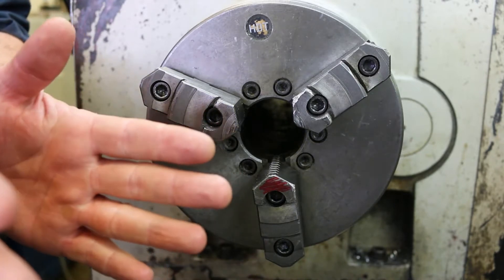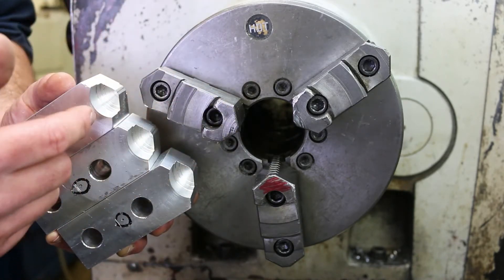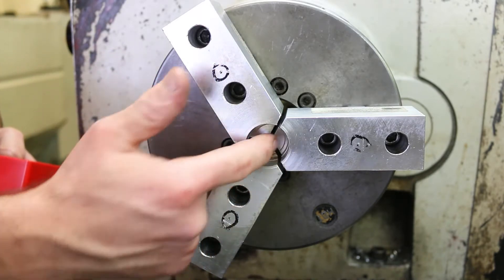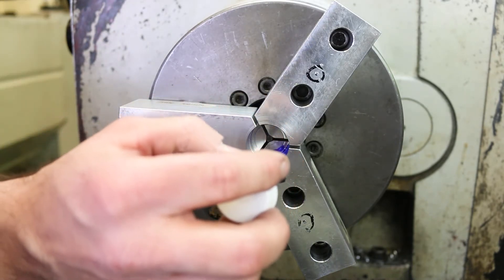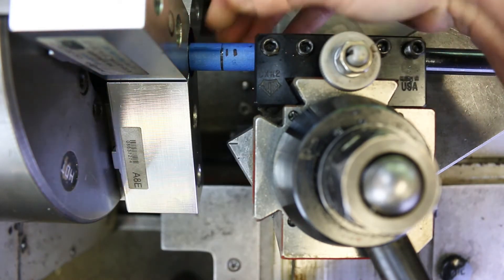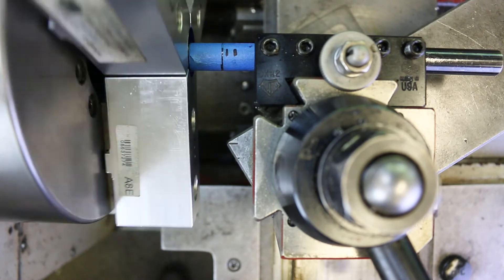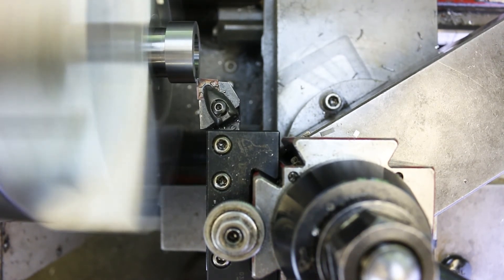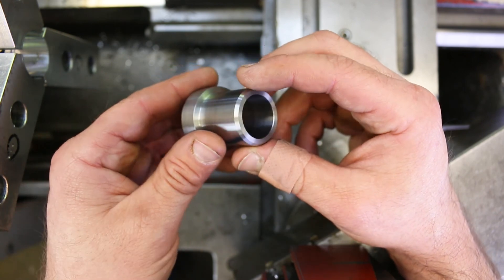Steel Bushings - Demo - Part 4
Hey folks! I hope this video will be useful for students and apprentices, as well as for training coordinators and instructors looking for curriculum in this new era of remote learning. It is part of an extremely detailed project walkthrough from print to final part. I recommend that you follow along with the project packet and try to make your own!

This is part four of the demonstration for the "Steel Bushings" project in Machine Technology 220, the intermediate manual machining course at Laney College in Oakland, CA. Part four covers soft jaws and finishing the 2nd side.

Timestamps:
COMING SOON